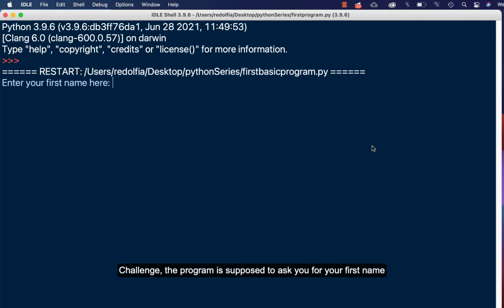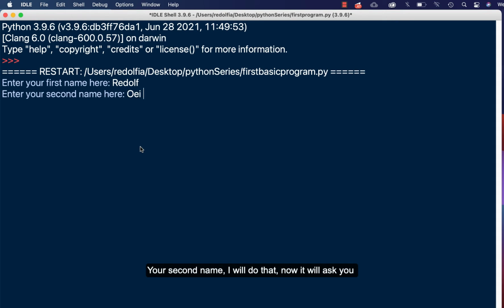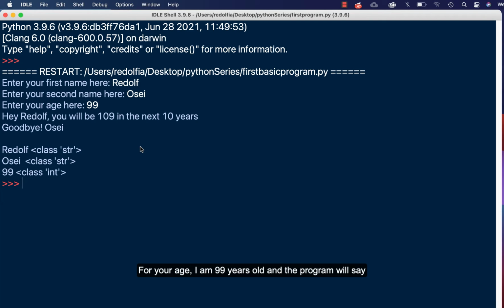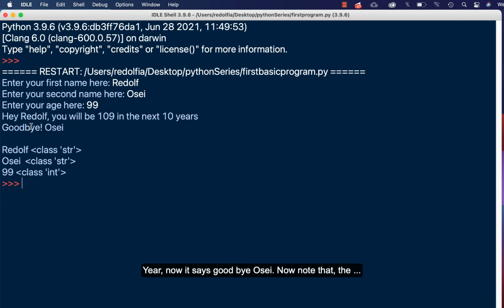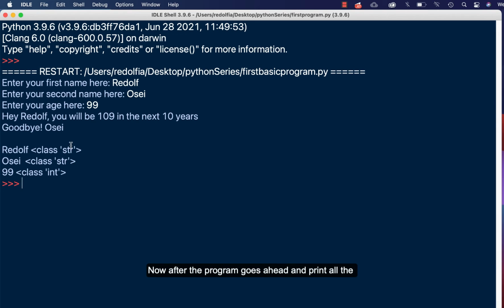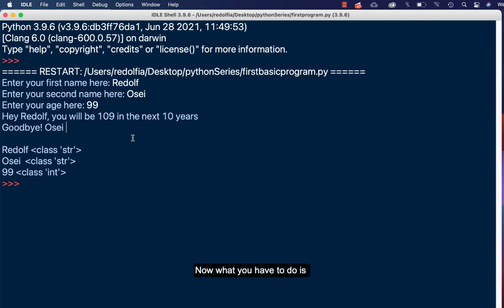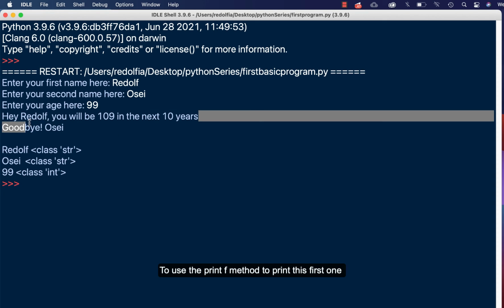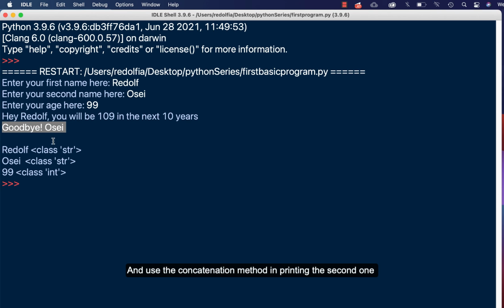15 PYTHON First Basic python challenge